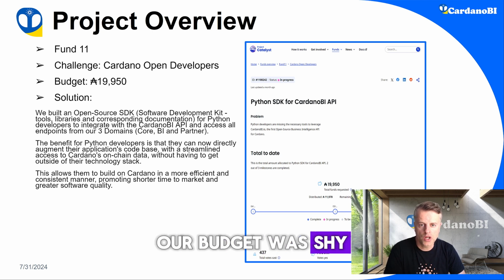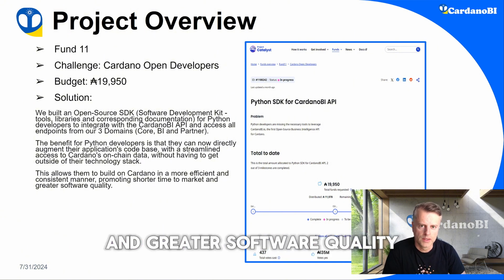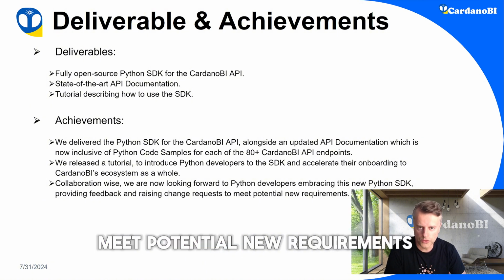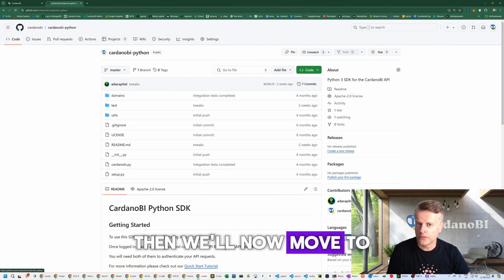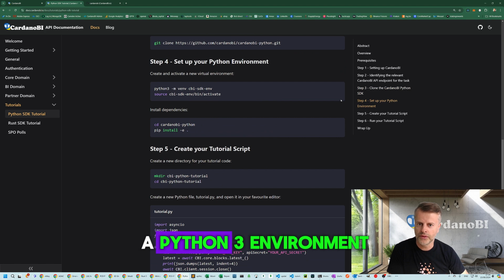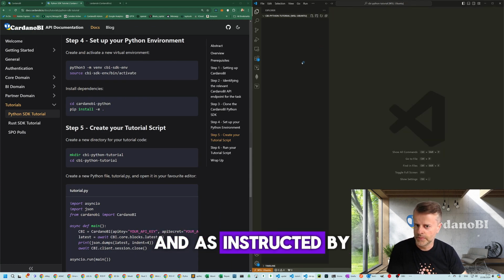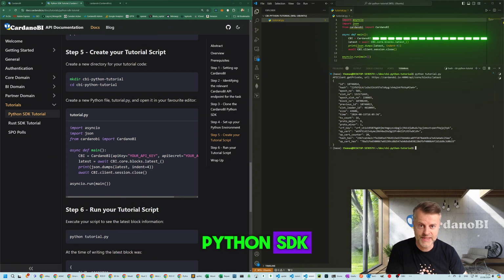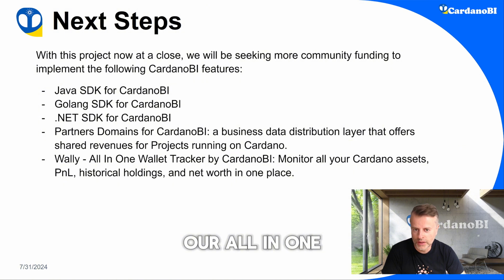Python 3 SDK - Project Close-Out Video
CardanoBI Python 3 SDK - Project Close-Out Video

00:00 Introduction
00:23 Project Overview
01:16 Deliverables
02:15 Demo
03:37 Coding
05:29 Key Learnings
05:48 Next Steps